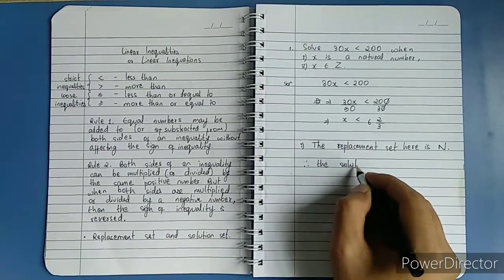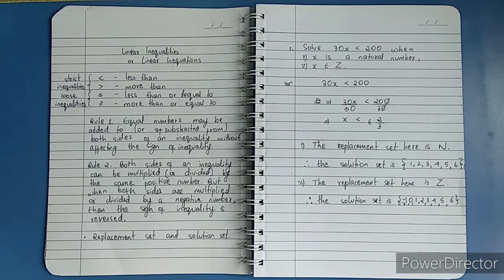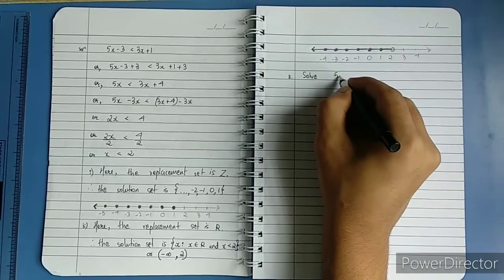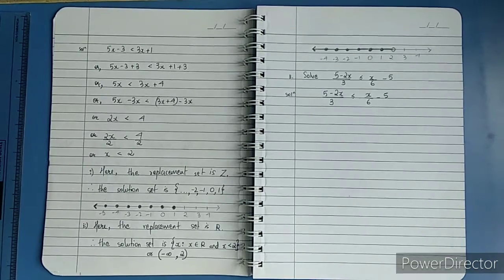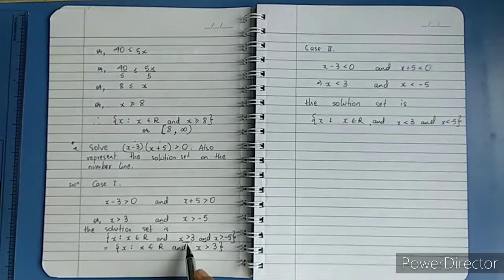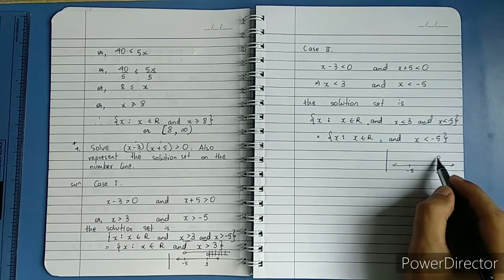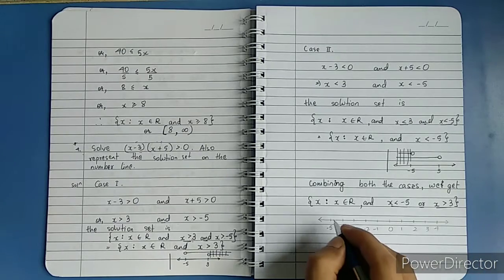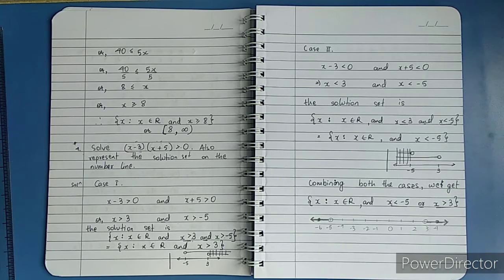Linear Inequations (2/2) | Class 10 | ICSE